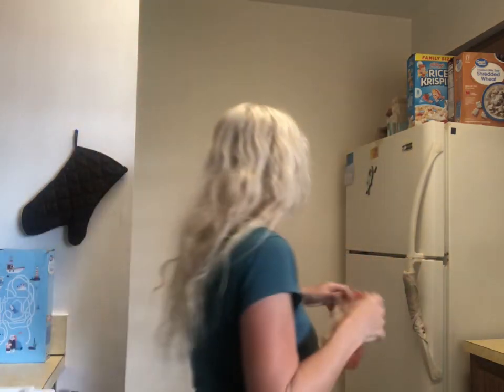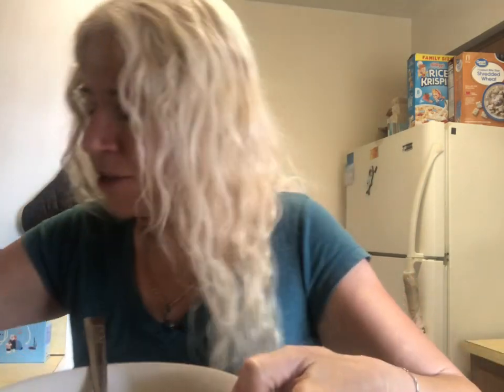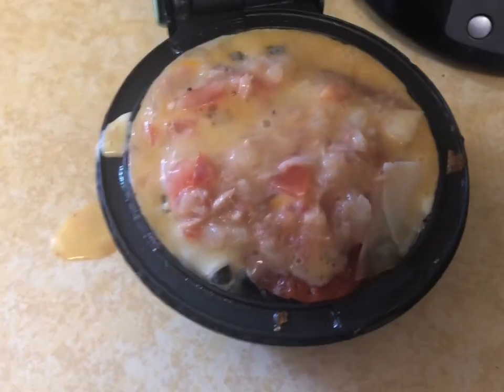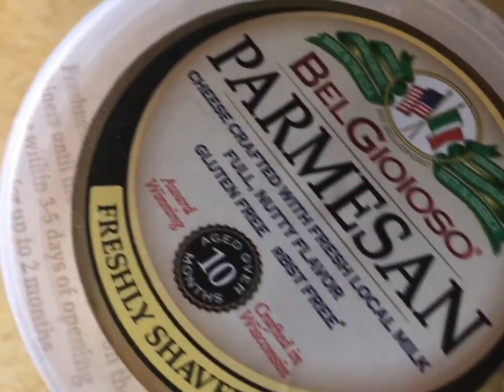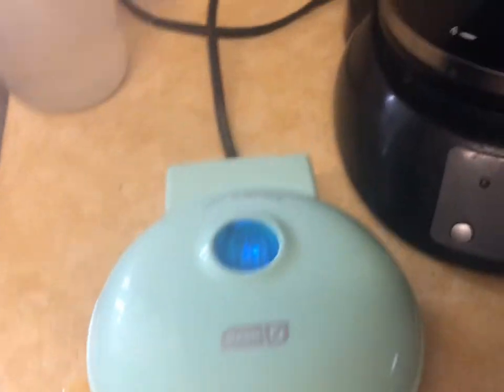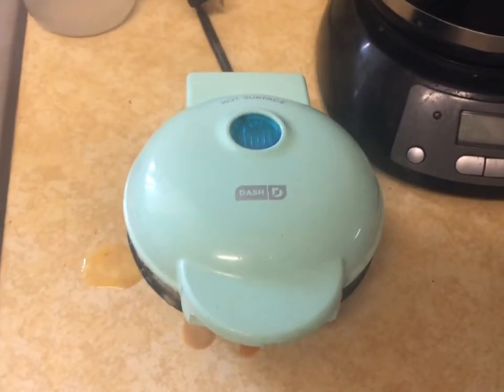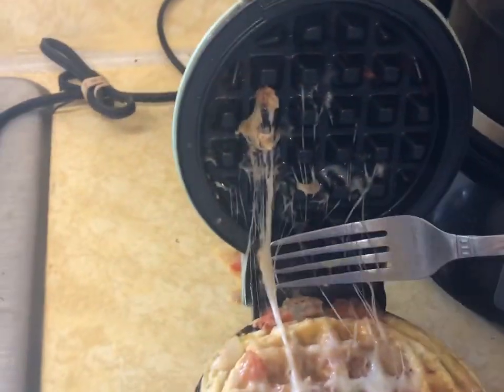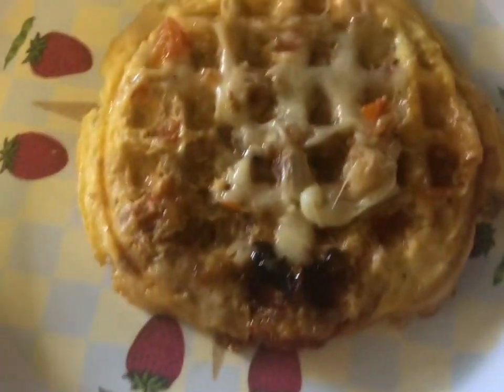My Carnivore Life - Making a Tuna waffle in waffle maker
Here’s how I made a waffle with tuna fish.
My carnivore life